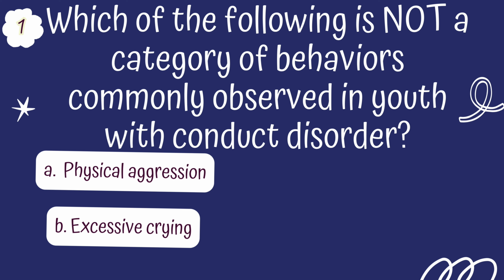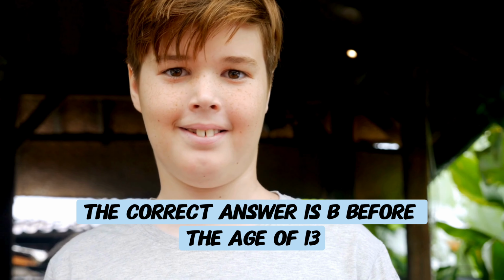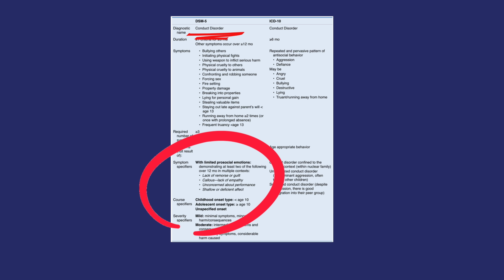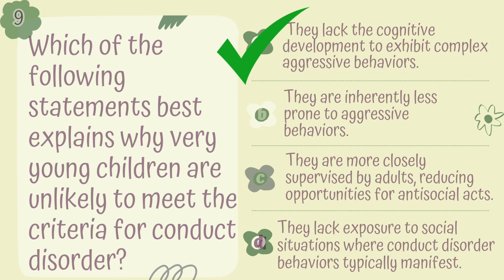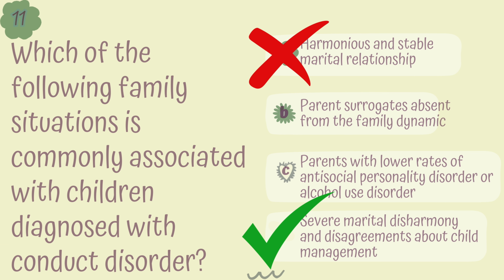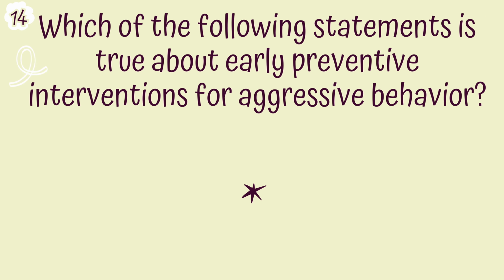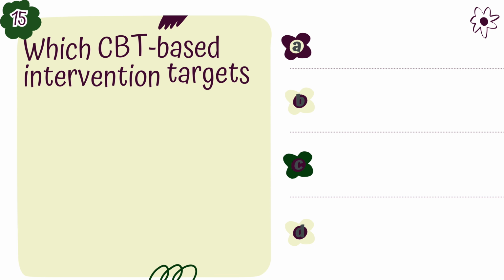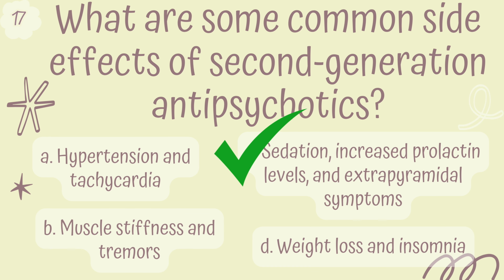Conduct Disorder Practice Quiz for Psych NP, Behavioral Health RN, PMHNP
Welcome to our comprehensive quiz designed specifically for Behavioral Health Graduate Students and aspiring Psychiatric Mental Health Nurse Practitioners (PMHNPs) focusing on Conduct Disorder. Are you ready to put your knowledge to the test?

Conduct Disorder is a critical area of study for professionals in the field of mental health, particularly for those who work with children and adolescents. This multiple-choice quiz comprises 18 thought-provoking questions crafted to challenge your understanding of Conduct Disorder, its symptoms, diagnostic criteria, treatment options, and more.

Whether you're a seasoned practitioner looking to brush up on your expertise or a student eager to solidify your understanding, this quiz offers an engaging opportunity to assess your knowledge and learn along the way.

Each question is meticulously crafted to cover essential aspects of Conduct Disorder, ensuring a thorough examination of your proficiency in this crucial area of behavioral health. After each question, you'll receive immediate feedback, allowing you to reinforce your understanding of the topic.

Are you ready to test your expertise and expand your knowledge of Conduct Disorder? Join us in this educational journey and let's delve deeper into the complexities of this disorder together.

Let's strive for excellence in understanding and treating mental health disorders!